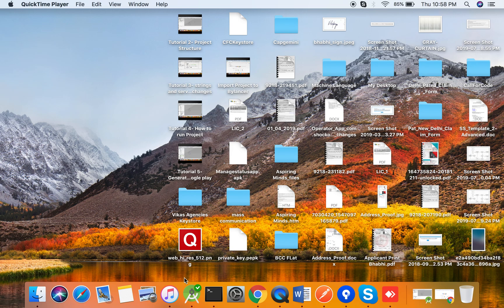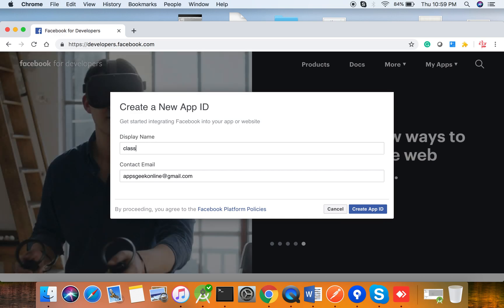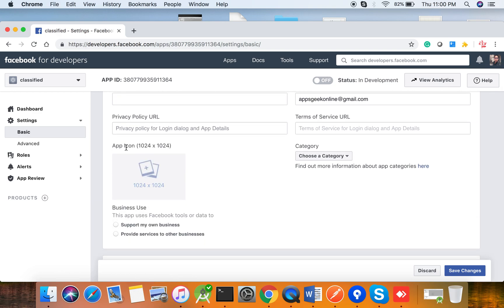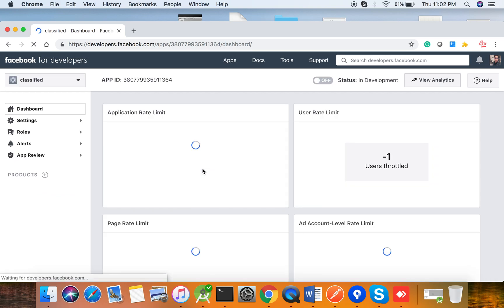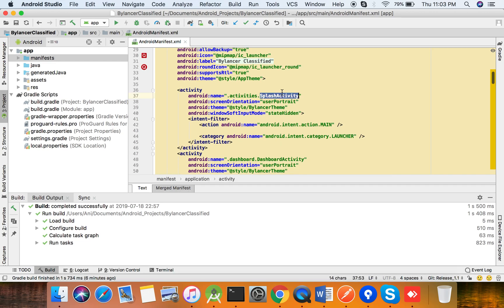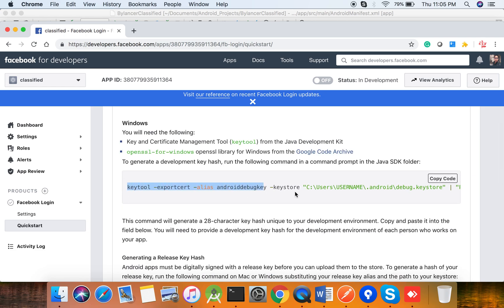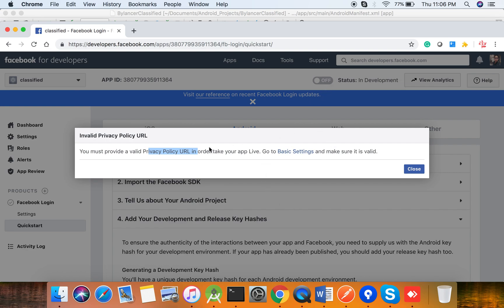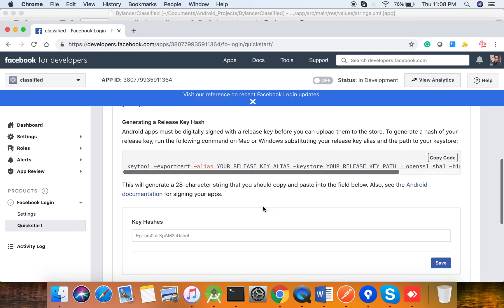Quickad Android APP Tutorial 6 Facebook setup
Quickad - Classified Native Android App - Tutorial 6

QuickAd provides you seamless experience to buy, sell, and find anything online across the globe. You can also use this app to rent, buy and sell properties.

QuickAd Classified Php script required for admin and api -

Quickad Classified Android App is the modern design demo app of Quickad Classified Php Script published on the PlayStore. Quickad Classified demo app has been developed with modern design and advanced features to encourage more visitors and grow your business. You can easily manage your products with this app.